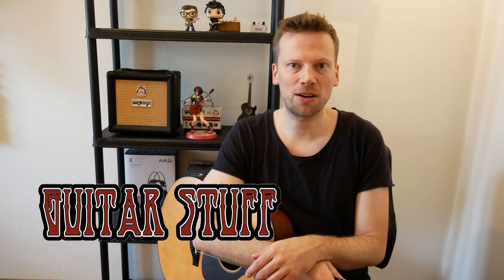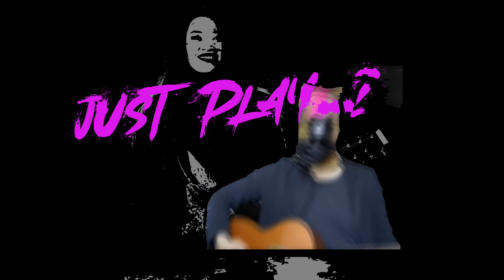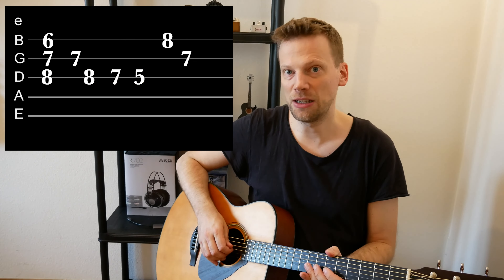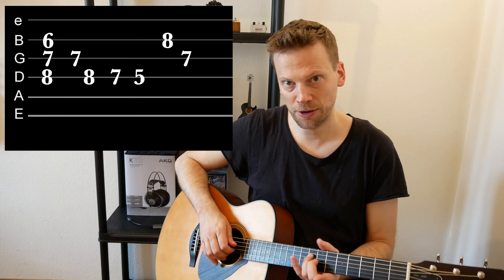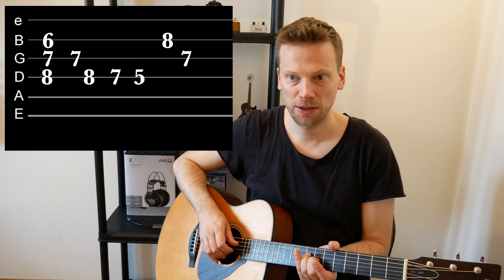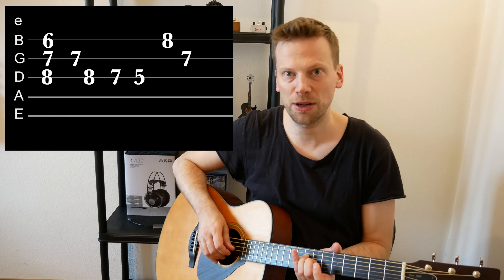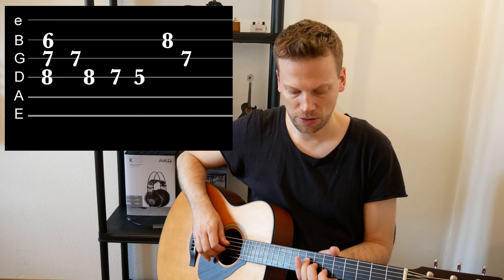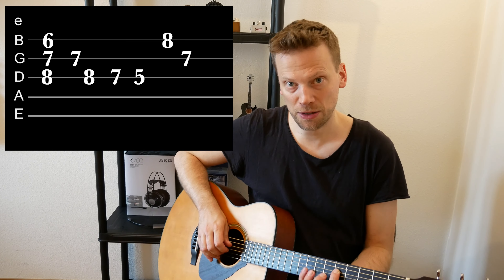Arctic Monkeys - Body Paint - WHAT DID THIS PERSON JUST PLAY - E01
Arctic Monkeys - Body Paint - Entertaining Guitar Lesson

Learn how to play a section of Body Paint by Arctic Monkeys on an Electric or Acoustic Guitar in this free entertaining guitar tutorial!

so I can deliver more …

In this tutorial you will see the Chords and Tabs on screen.
Recommended for guitar players who already know how to strum and pick.

Arctic Monkeys - Body Paint - Guitar Cover